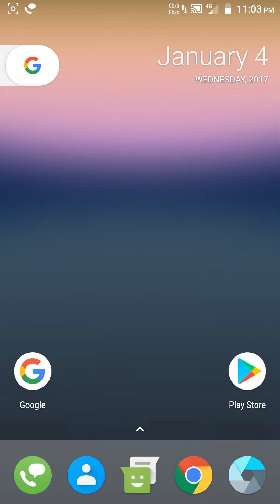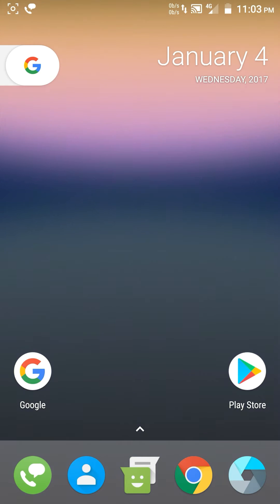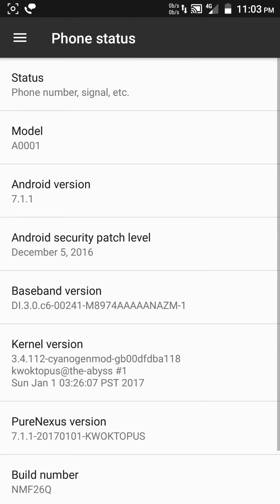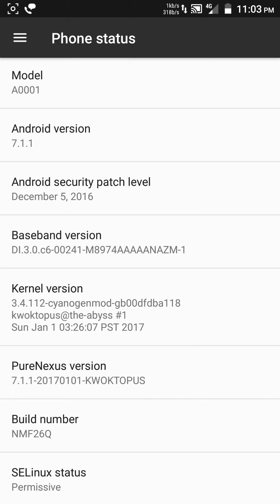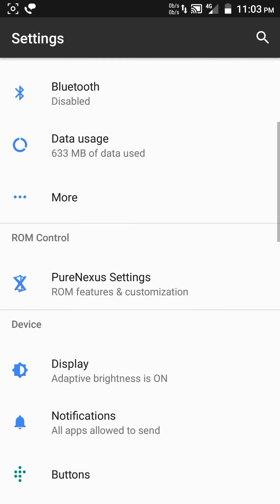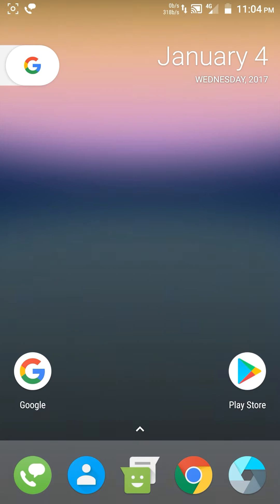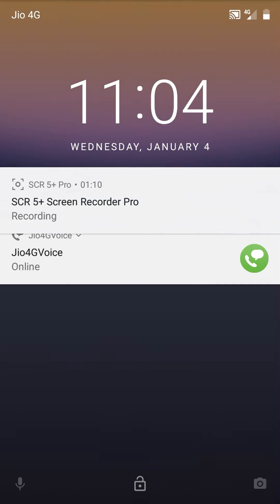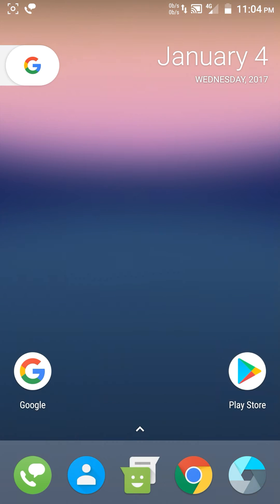Pure Nexus Rom Android 7.1.1 for Oneplus One [2017]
If you want to download pure nuxes rom for oneplus one.